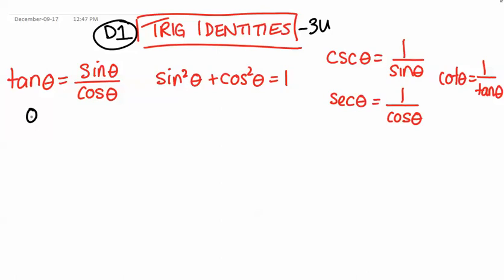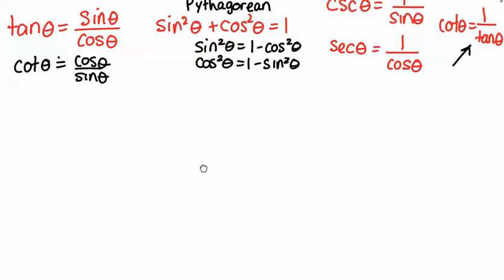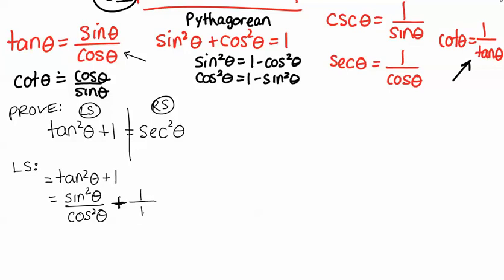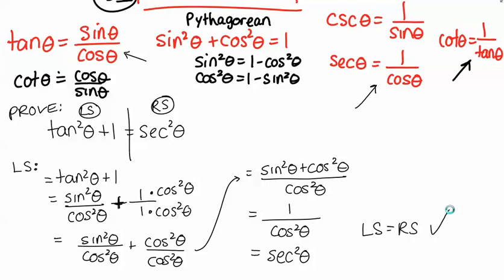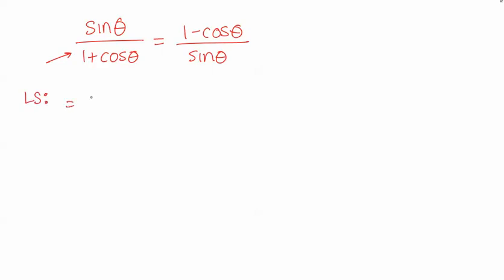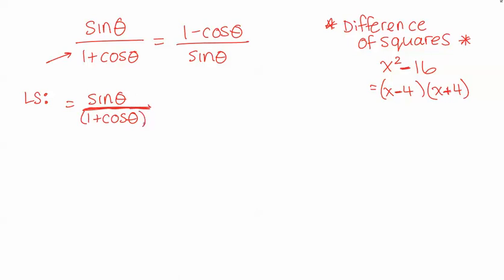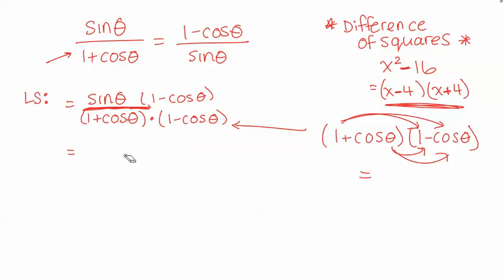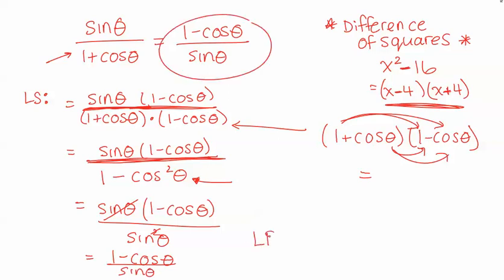D1 Trig Identities 3U